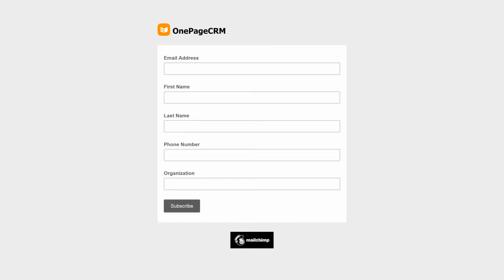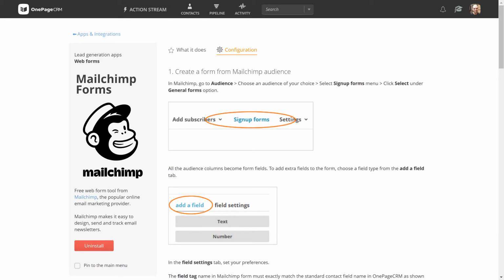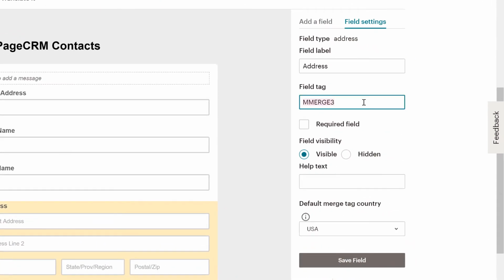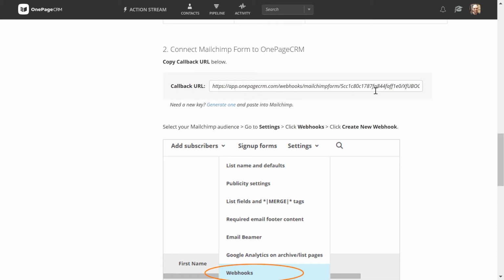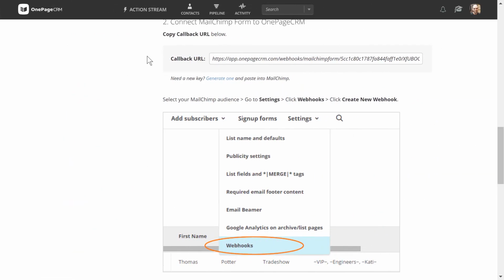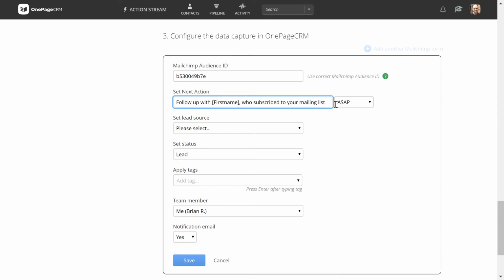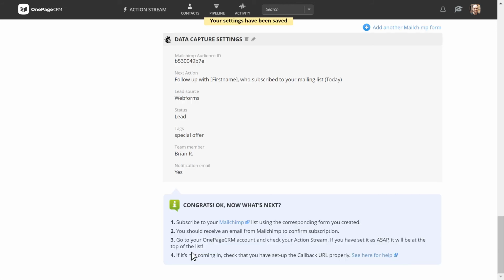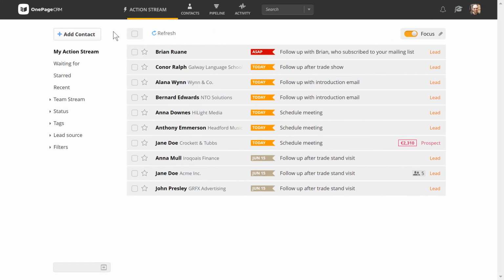CRM Mailchimp Forms: How to Capture Leads with Mailchimp Web Forms | OnePageCRM Tutorial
Mailchimp Forms let you capture leads through your website and sync them directly to your CRM. This tutorial shows how to set up and integrate Mailchimp web forms with OnePageCRM. No coding needed — setup takes minutes.